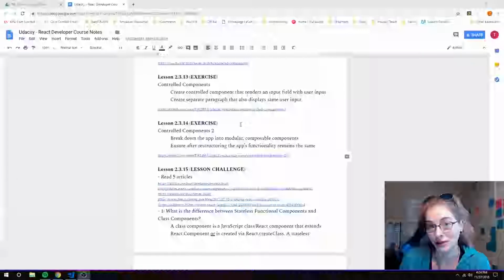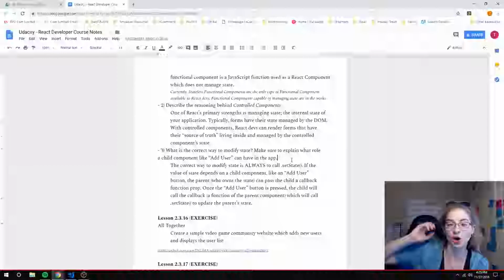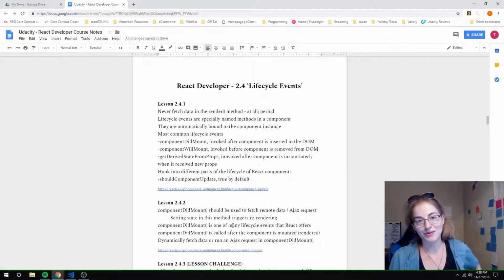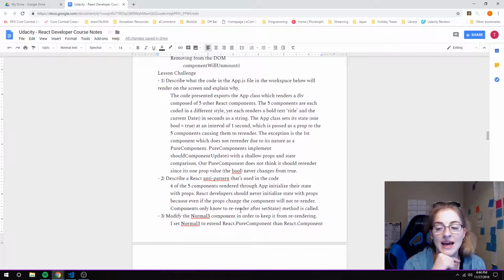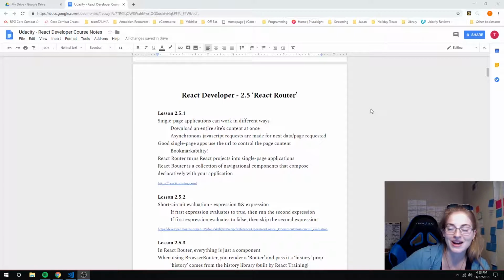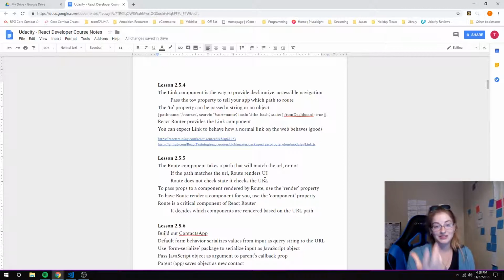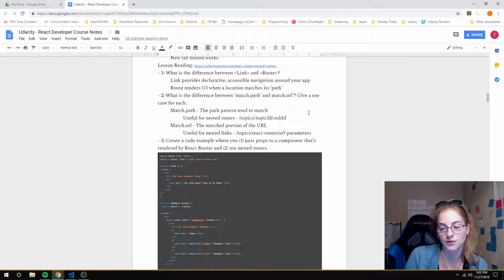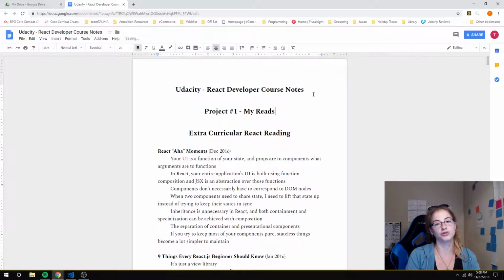REACT NANODEGREE - LIFECYCLE EVENTS AND REACT ROUTER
EXTERNAL RESOURCES:
State Management -

ʕ•ᴥ•ʔ  rawr
(My beastie is the best beastie)